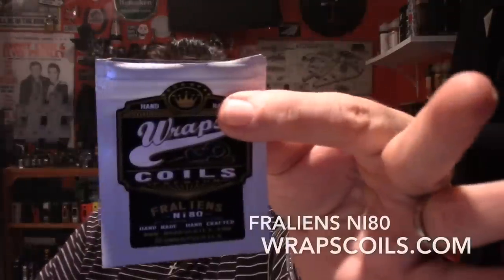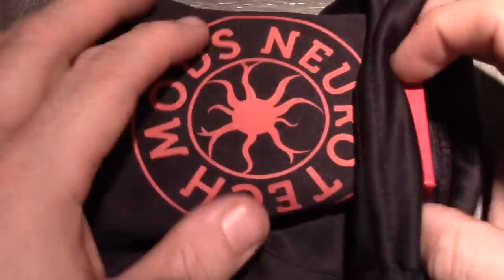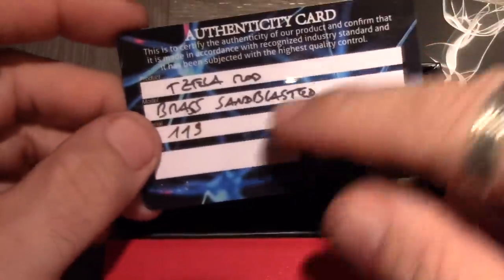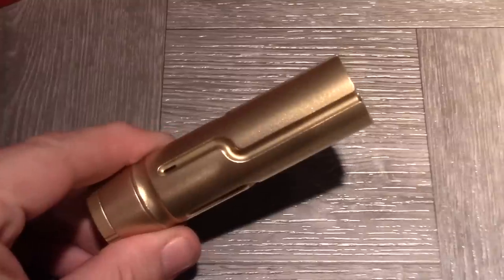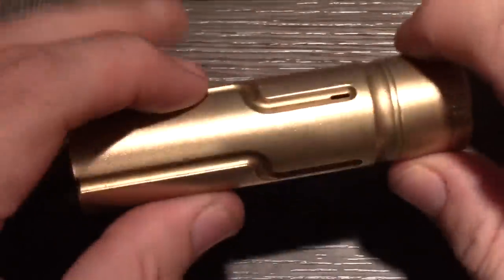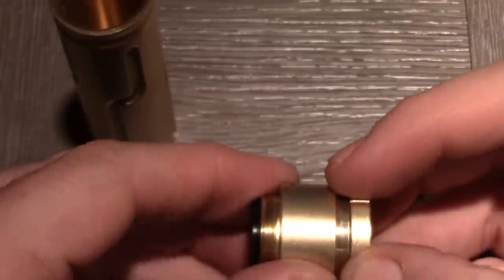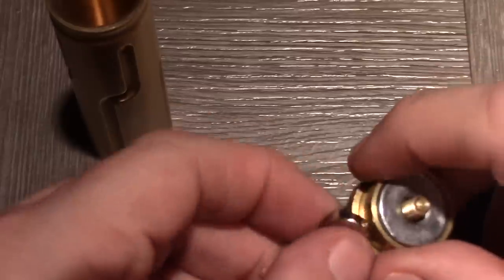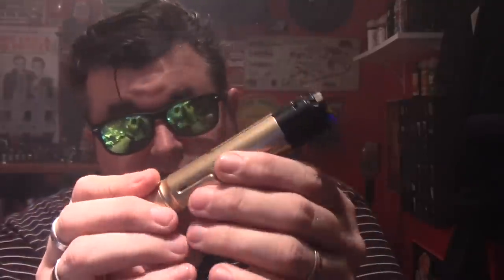The TZELA Mechanical Mod by NEUROTECH Mods 🇮🇹ITALIAN SEXINESS🇮🇹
If your NOT A MEMBER, WHY NOT???